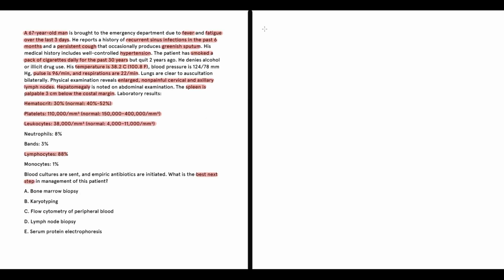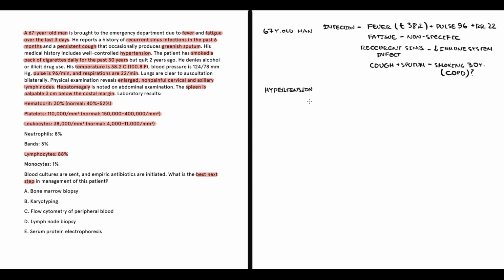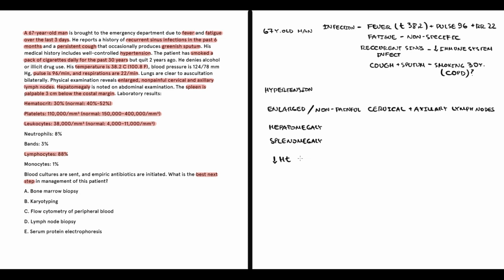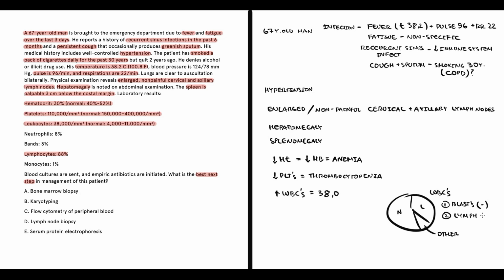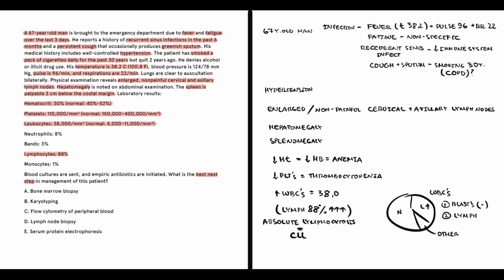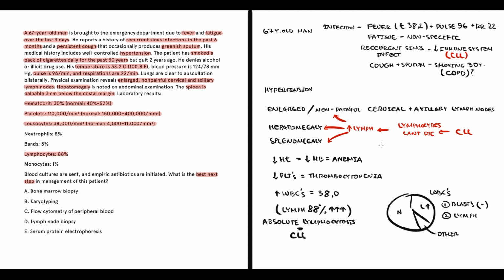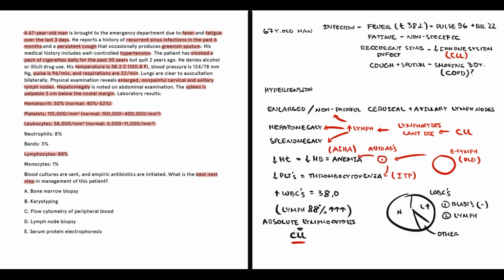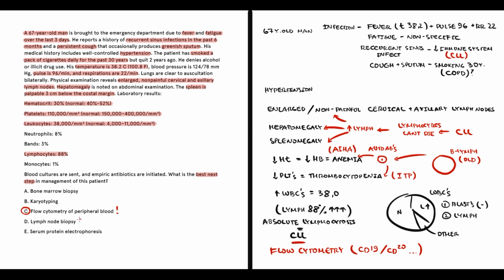Hematology Tests in Leukemia EXPLAINED: Key Diagnostics & Lab Markers (USMLE High-Yield Guide)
🩸 Hematology Tests in Leukemia: Key Diagnostics & Lab Markers Explained (USMLE High-Yield Beginner’s Guide)
Ever wondered how doctors use blood tests to diagnose leukemia? In this video, we dive into the essential hematology tests used in leukemia diagnosis—including Complete Blood Count (CBC), Flow Cytometry, Immunophenotyping, and Bone Marrow Biopsy. Whether you're a medical student or a healthcare professional prepping for USMLE, this beginner’s guide will give you the high-yield insights you need!

What You’ll Learn in This Video:
✔️ CBC & Differential:
How changes in white blood cell counts, hemoglobin, and platelets indicate leukemia.
✔️ Flow Cytometry & Immunophenotyping:
How these tests identify abnormal cell populations and specific markers.
✔️ Bone Marrow Biopsy:
The role of marrow examination in confirming a leukemia diagnosis.
✔️ Key Lab Markers:
Important findings and mnemonics for differentiating leukemia subtypes.
✔️ USMLE High-Yield Exam Tips:
Essential points and exam pearls for medical students.

💬 Question for You:
What hematology test do you find most challenging when diagnosing leukemia? 😊